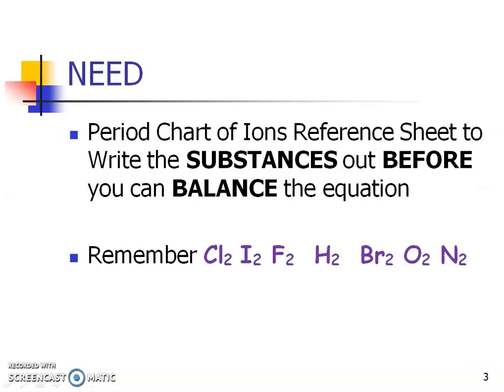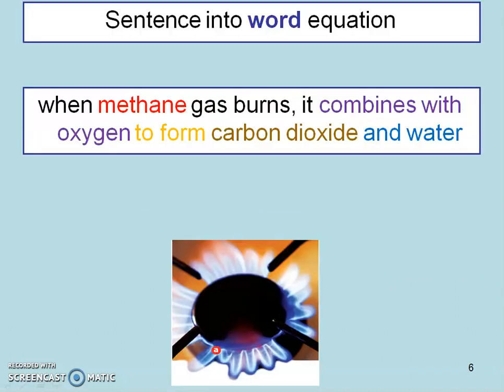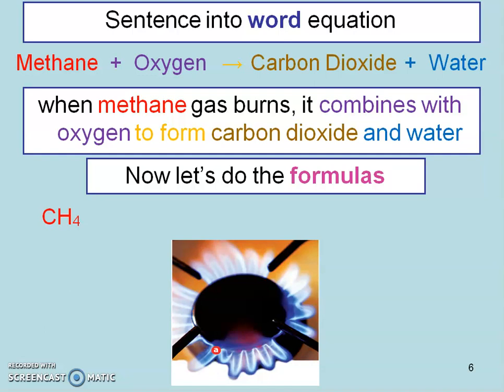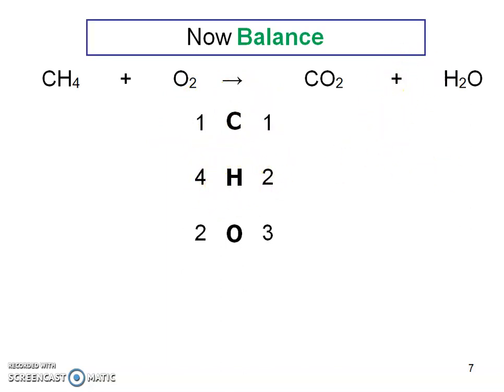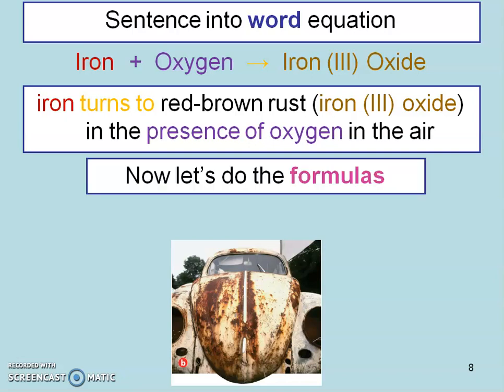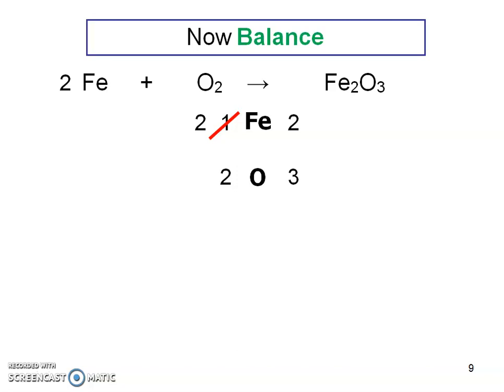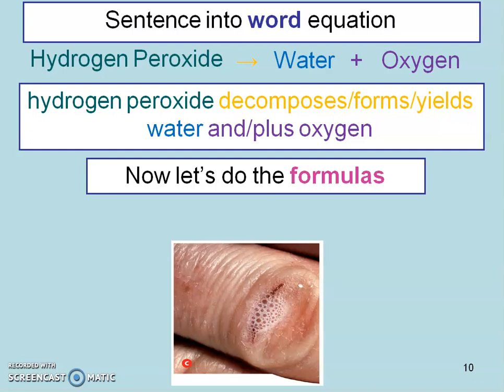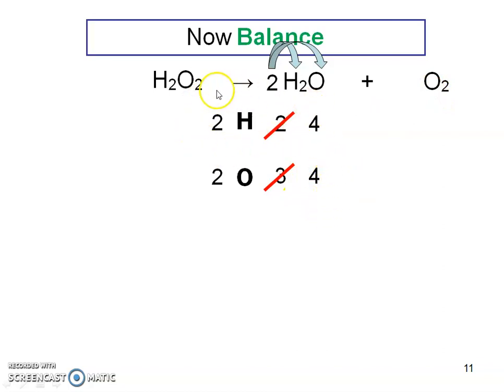Describing Chemical Reactions (Chemistry Section 11.1.6)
This video is a continuation of section 11.1 Describing Chemical Reactions.  You might want to watch the previous parts before playing this video.

This video goes over how to balance chemical reactions from words (formula names) example problems.